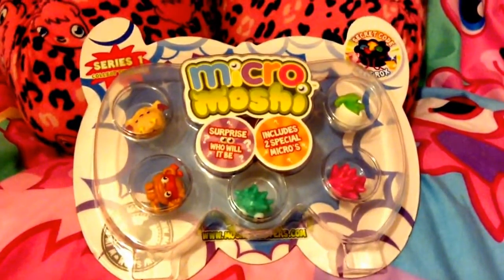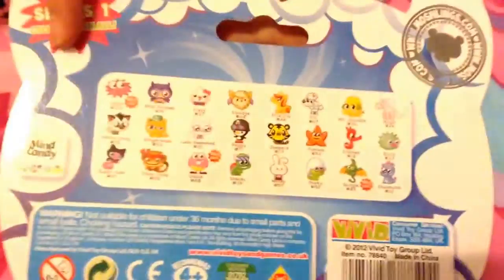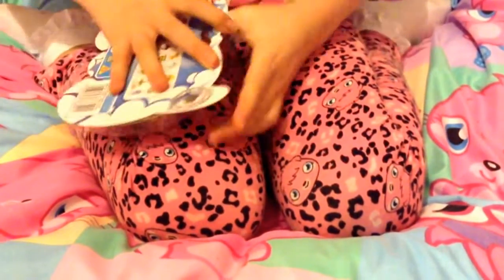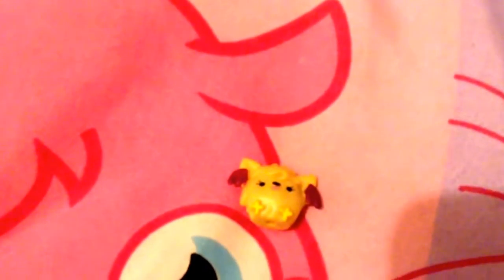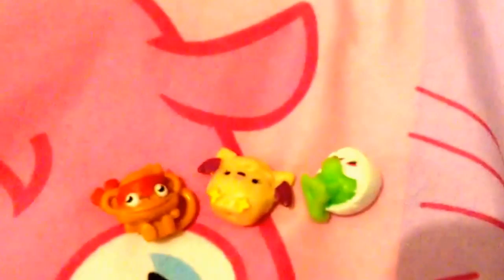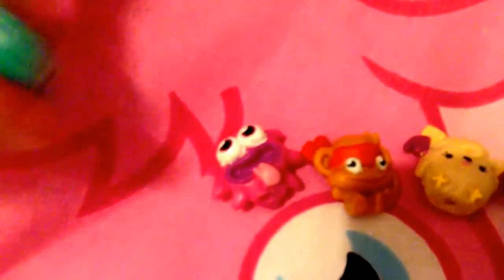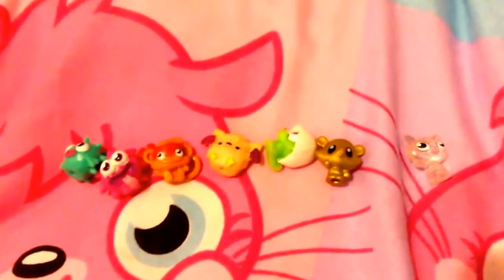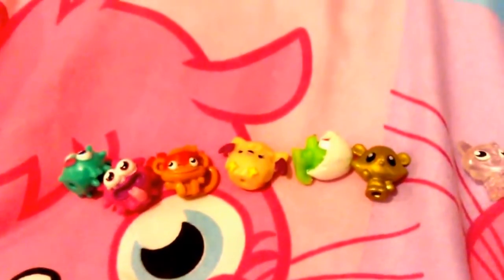Moshi monsters micro series one blister pack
Add me on Moshi: Elzabell
elzabell
C/O Damien
Chocolate Factory 2
Coburgh Road
Wood Green